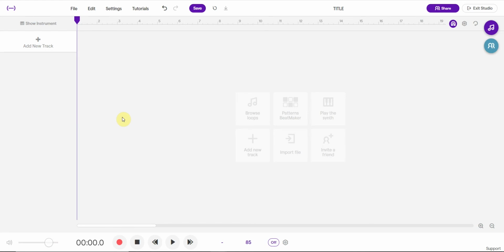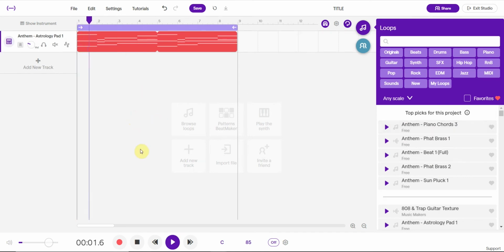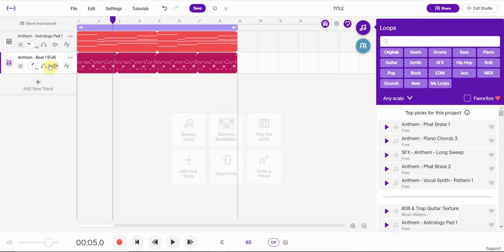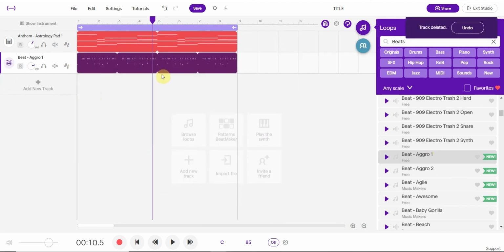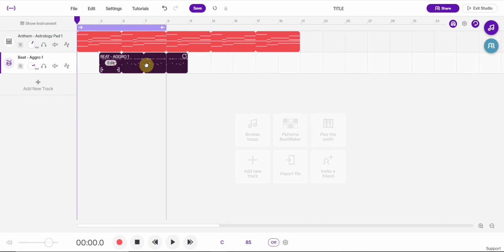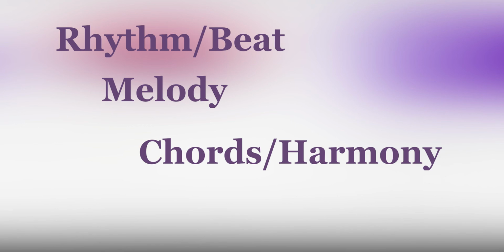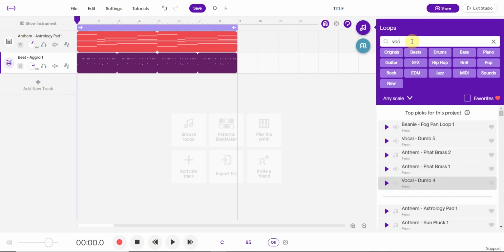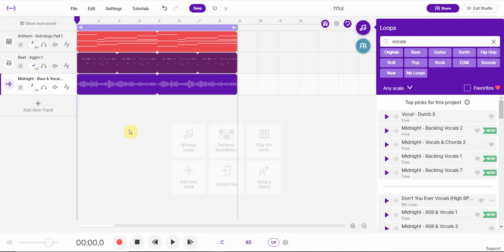ETM-Massachusetts: SoundTrap Tutorials: Using Loops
This video is for music teachers and students who want to learn more about some of the basics of using loops to create music in SoundTrap. For similar videos to help deepen your understanding, check out the SoundTrap YouTube page and search for similar videos.